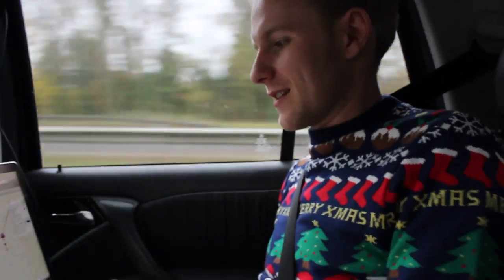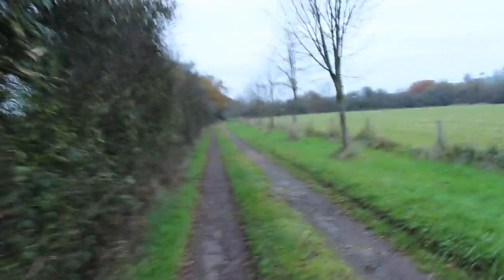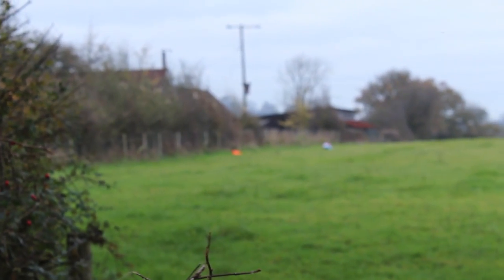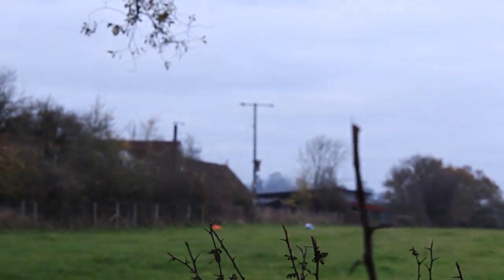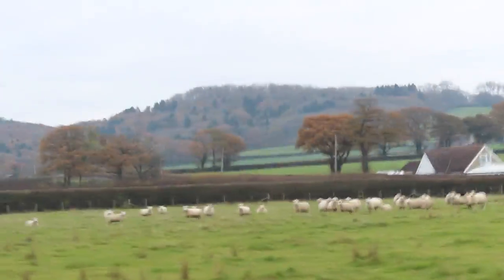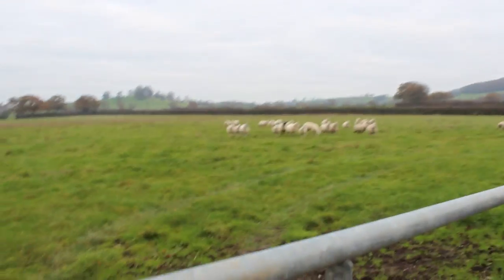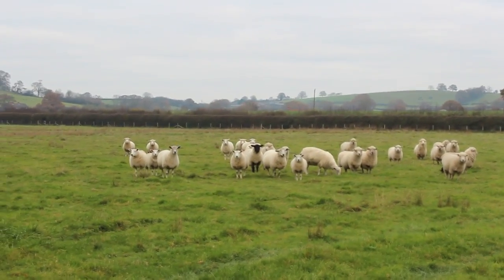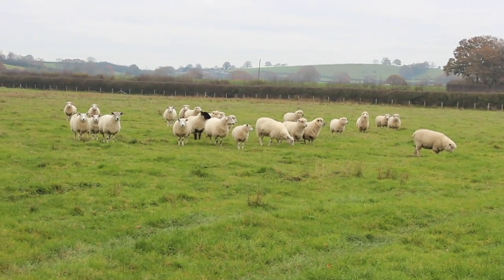Making of Santa Sleigh Test / STRATODEAN Three - High Altitude Balloon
The making of the Santa Sleigh Test video, also known as STRATODEAN Three - High Altitude Balloon. Original video

We launched Santa and Rudolph on 1st December 2013 from Coleford, Gloucestershire. Don't forget to watch in HD.